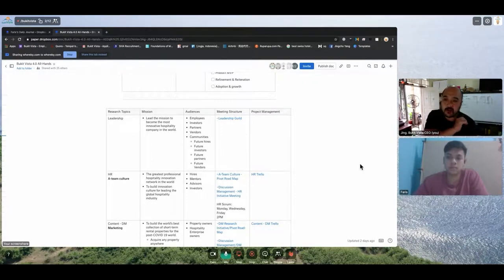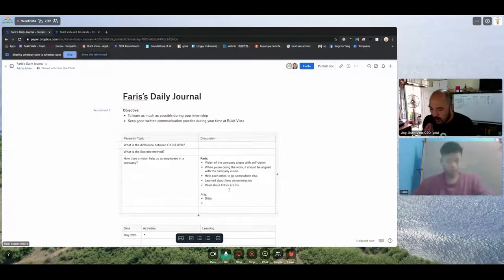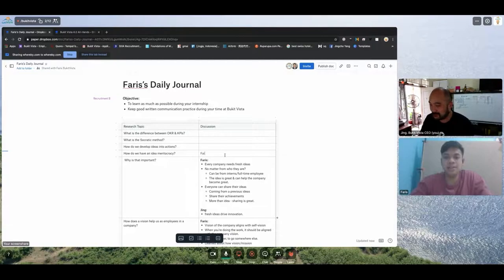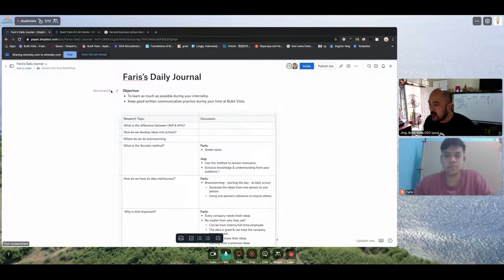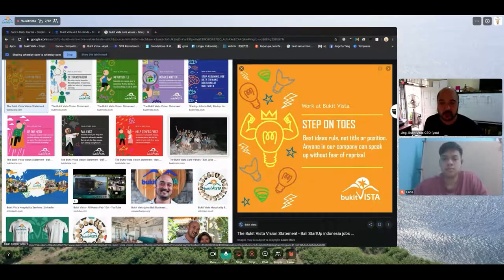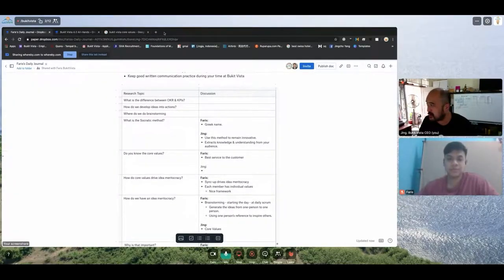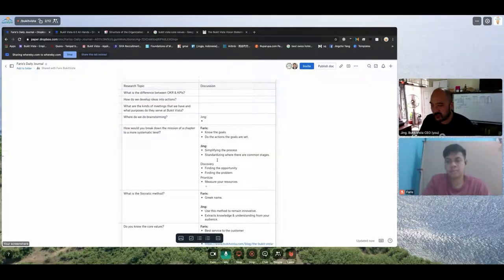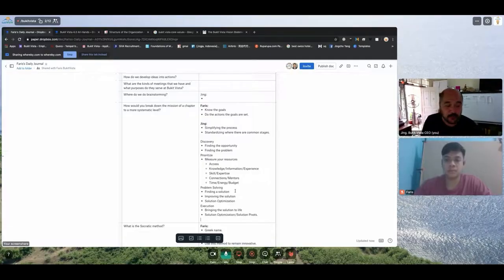Intern Orientation at Bukit Vista 🌟 | How We Onboard Future Leaders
Welcome to Bukit Vista’s Intern Orientation! In this session, Jing and the team introduce the values, culture, and mission that shape every internship experience here.

🎓 What’s inside:
• How interns contribute real value from Day 1
• The unique “Vista” culture of hospitality, creativity, and experimentation
• Insights into team structure, mentorship, and growth opportunities
• A behind-the-scenes look at how we build future leaders in Bali’s hospitality ecosystem

This isn’t just another internship. It’s a launchpad for purpose-driven creators, engineers, marketers, and entrepreneurs.

Day in the Life Story

📍 Location: Bukit Vista HQ, Bali
🎙️ Speaker: Jing